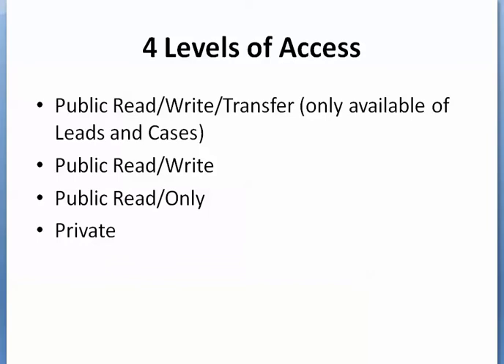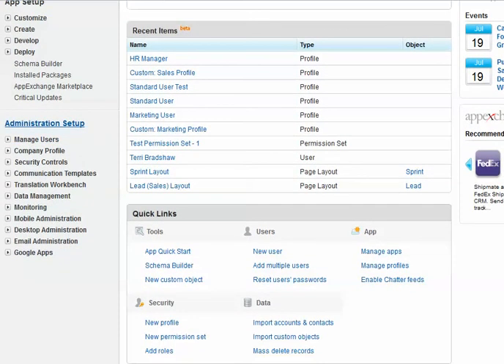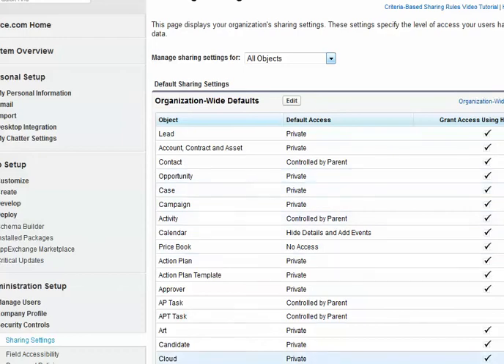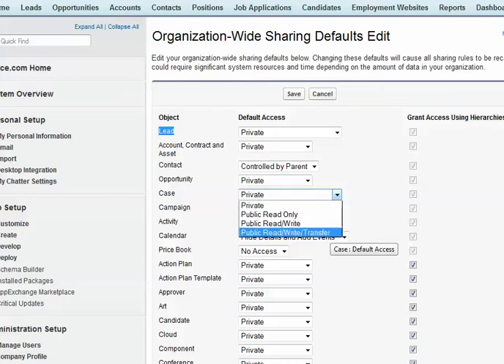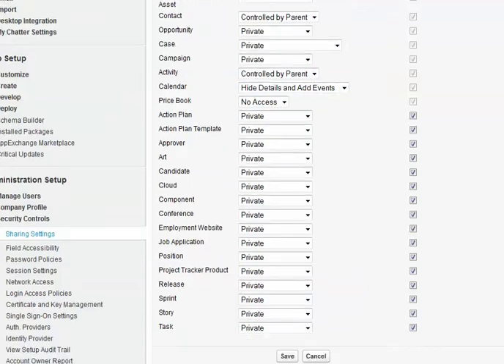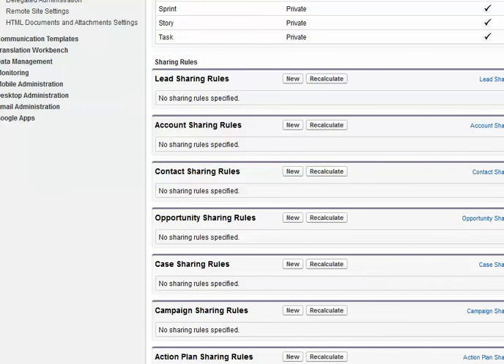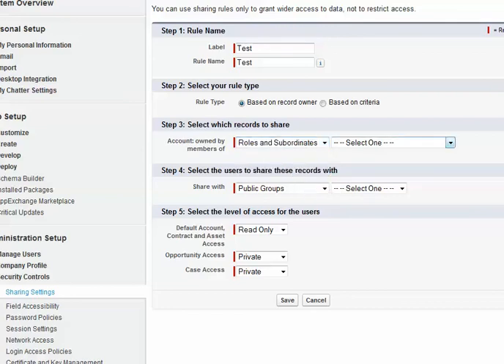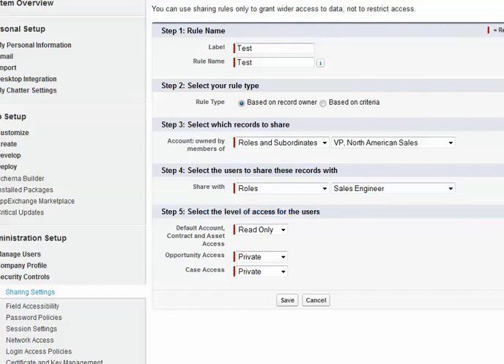security OWD Demo